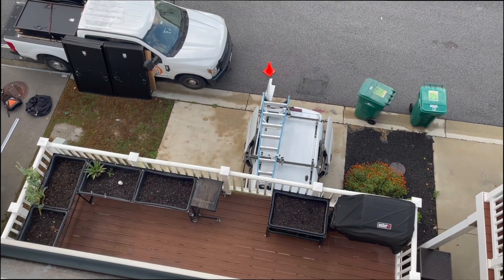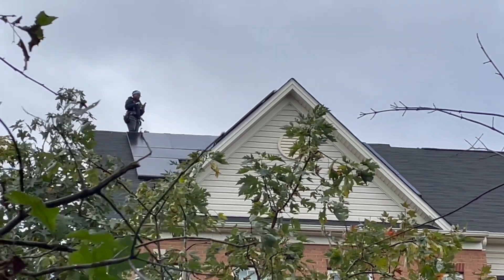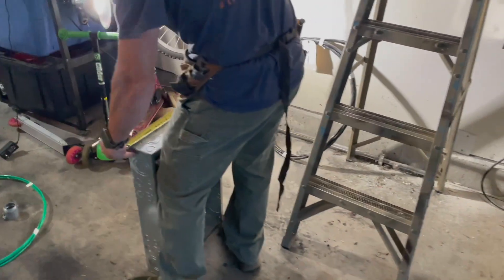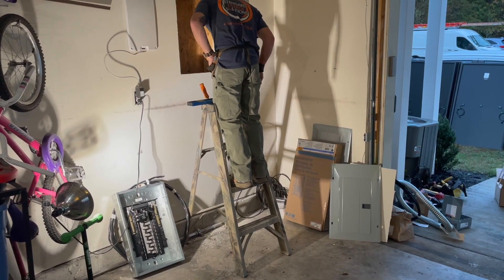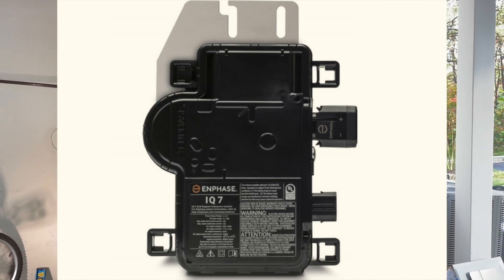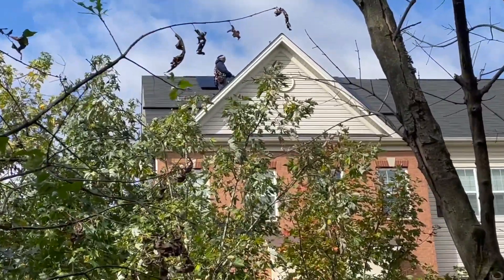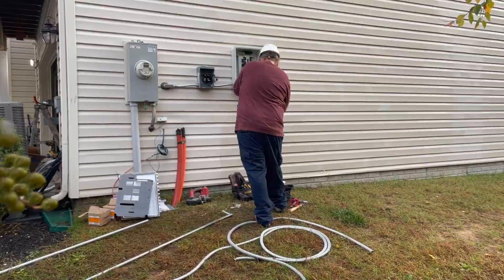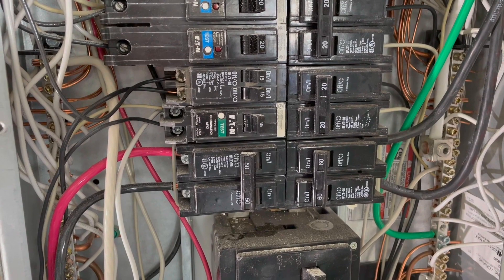iShare My Enphase Solar System Install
Come along as I show you the install of my Enphase solar system and NEMA 14-50 outlet for my upcoming Tesla purchase.